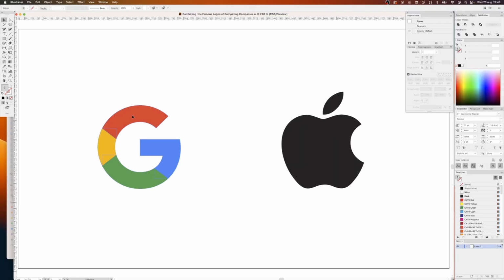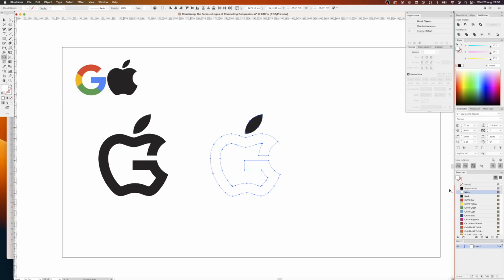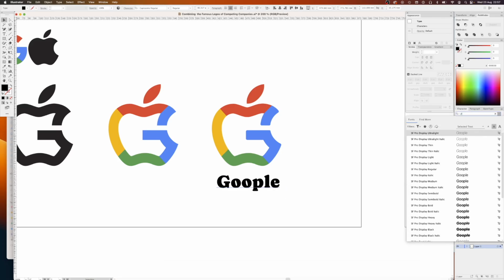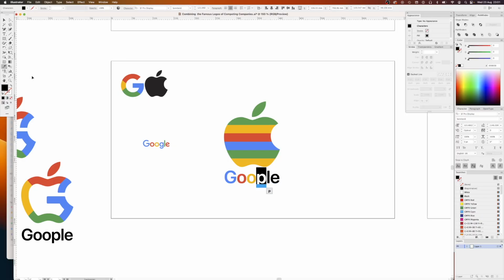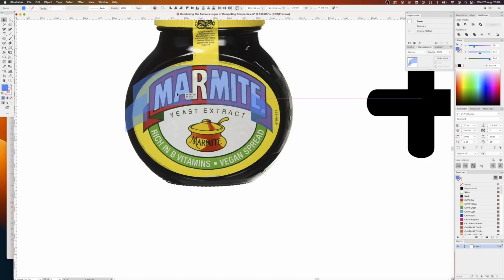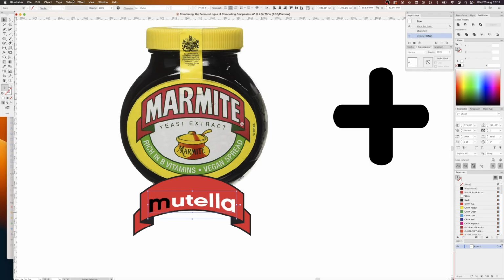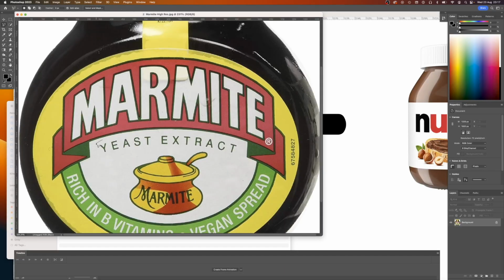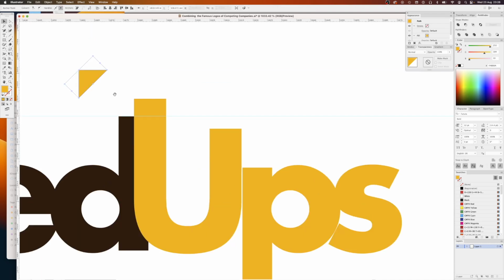Combining Famous Logos with their Competitors Logos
Shout out to @BrendyBoy88 and @willpatersondesign  for the idea 😉

Looking for a creative and innovative mashup? Look no further! This video features the ultimate combination of some of the world's most iconic logos. Witness the merging of Fedex and UPS to create a dynamic new image that's sure to impress. Next, watch in awe as Apple and Google logos seamlessly blend together into a cutting-edge design that's both stylish and functional. And who could forget the unforgettable fusion of Marmite and Nutella logos, creating a deliciously playful new brand. But the real showstopper is the merging of Netflix and Amazon prime logos, this combination is sure to be a hit with streaming fans everywhere! Don't miss out on the ultimate mashup experience, watch this video today!